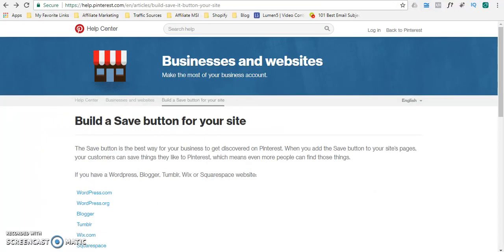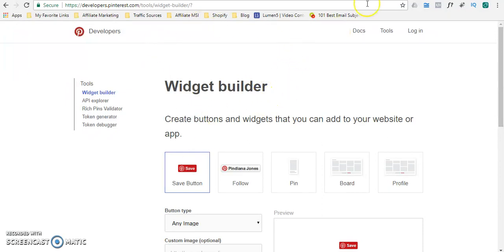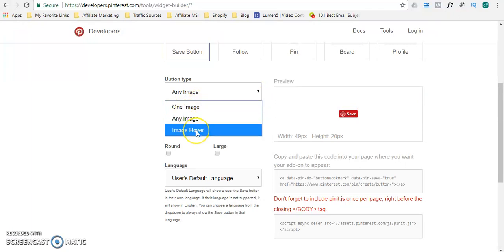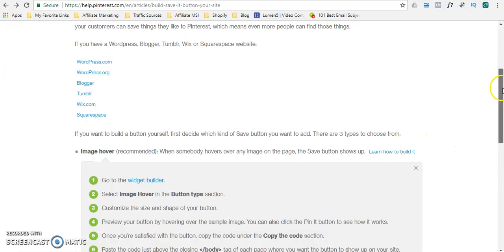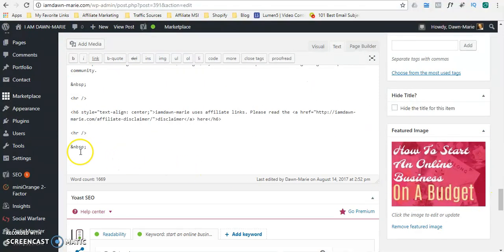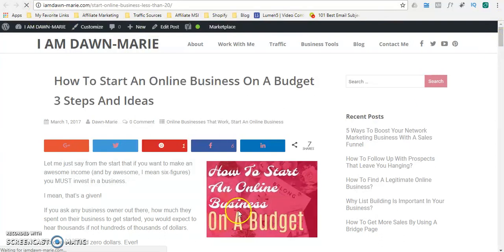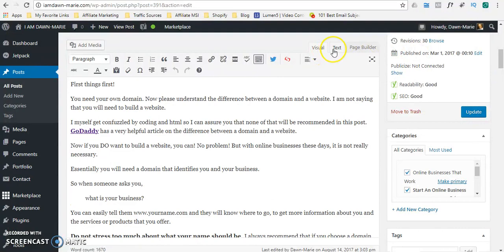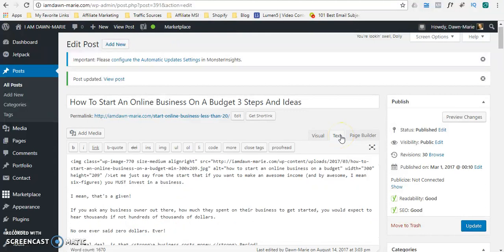How To Add The Pinterest Save Button WITHOUT A Plugin